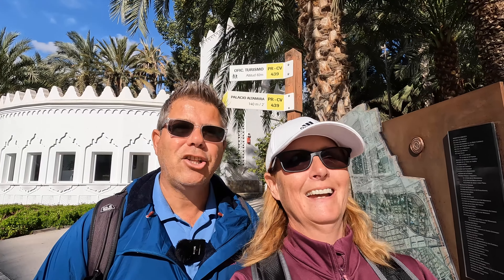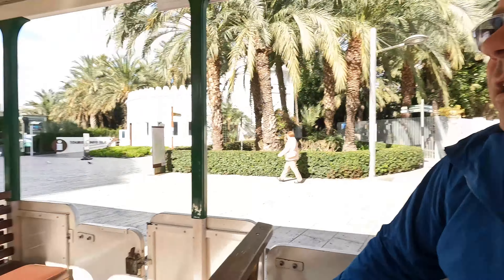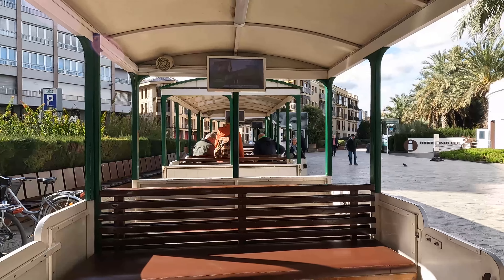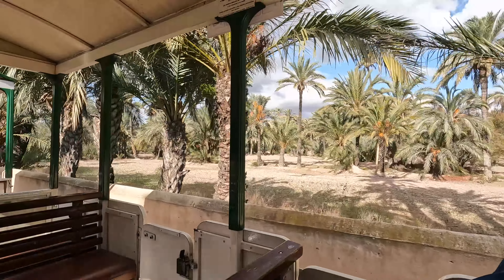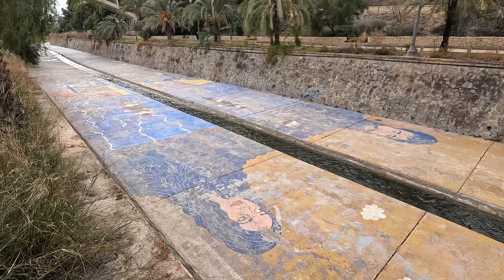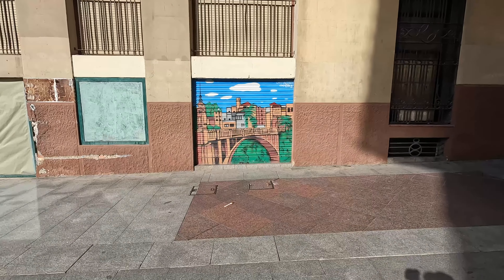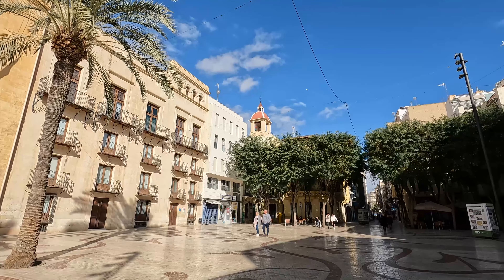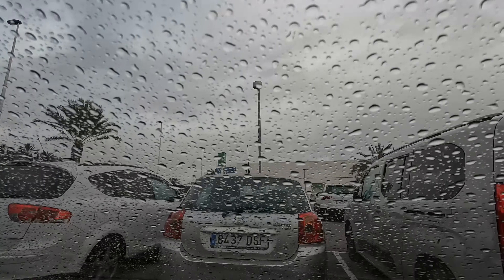WINTER VANLIFE IN SPAIN - ELCHE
Is Elche worth a visit??

WTW LOCATIONS OF THIS TOUR:
LE MANS - TRIADS.LUSH.CARVER
BIARRITZ - TOWNS.ROCKET.SKUNKS
ZARAGOZA - STUTTER.WICKET.REVISIT
CAMBRILS - BLOSSOM.TAILED.REPORTS
VALENCIA - SALADS.REPAID.LATE
DENIA - GROUNDWORK.OOZED.MELLOW
CALPE - COOKS.PITCHERS.UNIQUE
TORRES - FLOODLIT.SANDWICH.STRONGMAN
VILLAJOYOSA - RELATE.PEPPERCORNS.BARBECUED
MUCHAVISTA - AFFLUENT.CHUMS.DETACHABLE
LE MANGA - TYCOONS.NERVY.ADVENTUROUS
CARTAGENA - SOAPY.TENSED.TREK
MAZARRON - WIDGETS.EXIT.BELTS
MOJACAR - SOAPED.MINGLES.MARKETING
TABERNAS - ENAMELS.SLAMS.DISLOCATION
AGUILAS - BUDS.POUCH.CARETAKERS
ALTEA - INFLAME.TEXTURE.FUZZILY
CALPE - COOKS.PITCHERS.UNIQUE

OUR EQUIPMENT :
GoPro Hero 10
GoPro Volta
Rode VideoMicro Compact
Nikon D5600